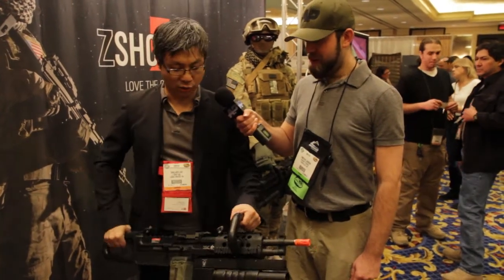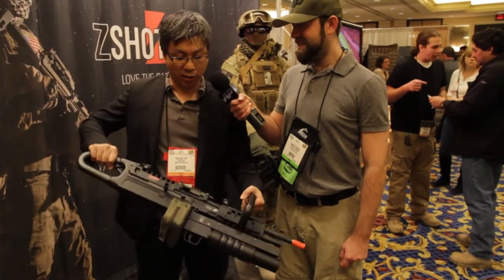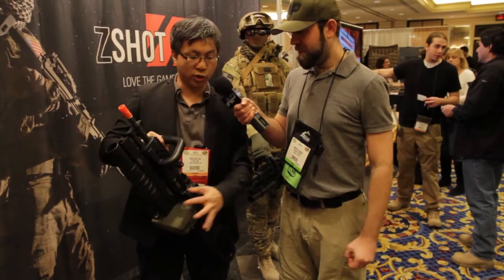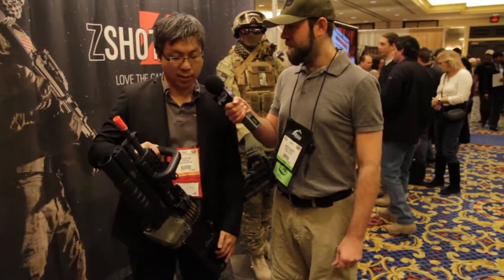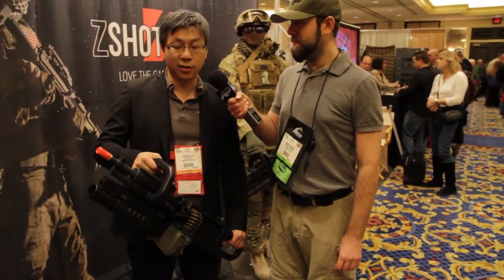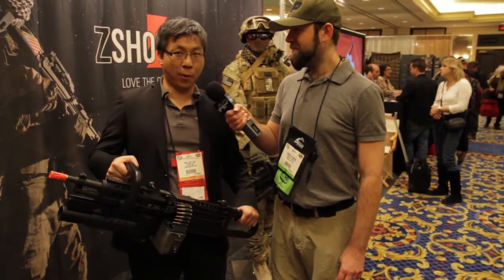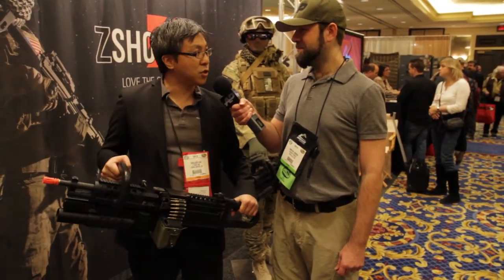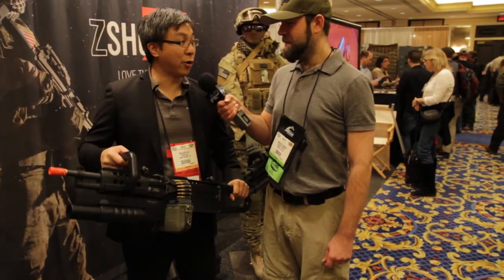Knights Armament LMG Z-Shot Airsoft at Shot Show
Wallace from Z-Shot shows us a new "chainsaw" kit for the Knights Armament LMG.